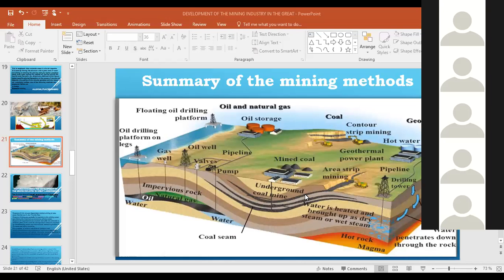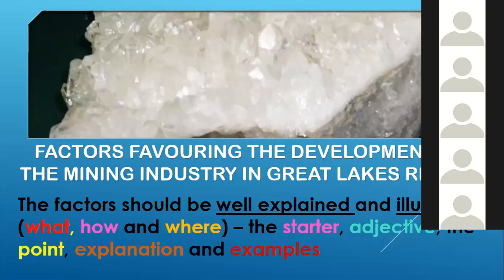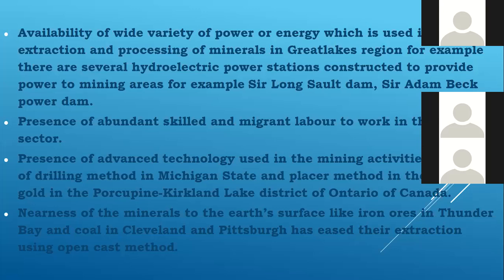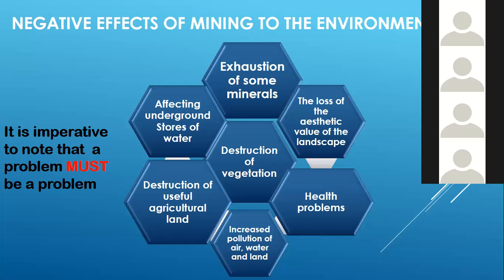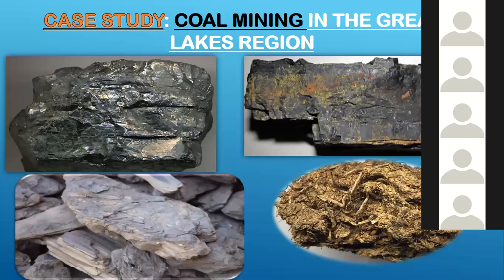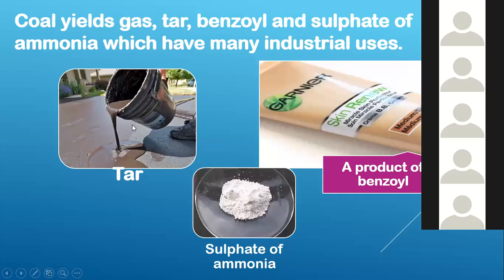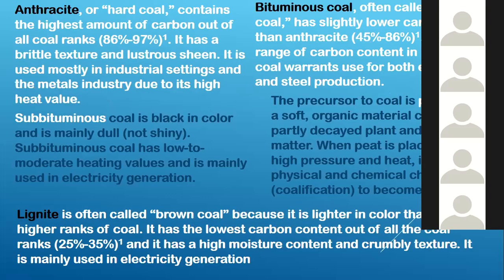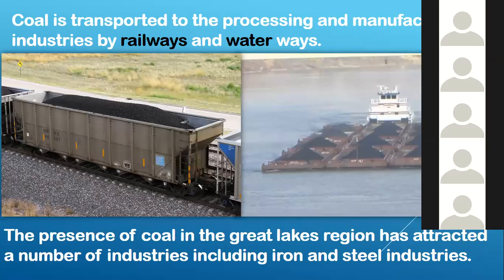Geography on 6th august